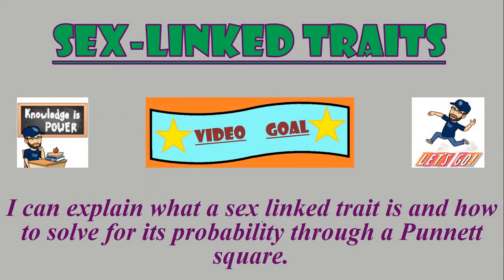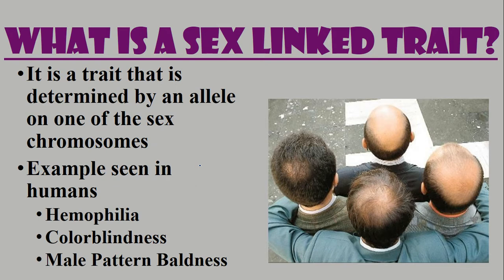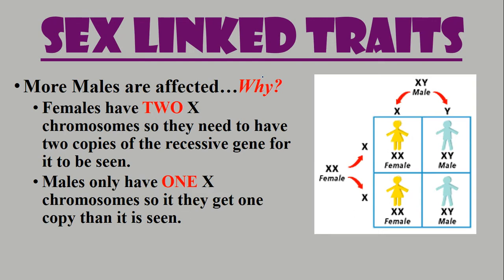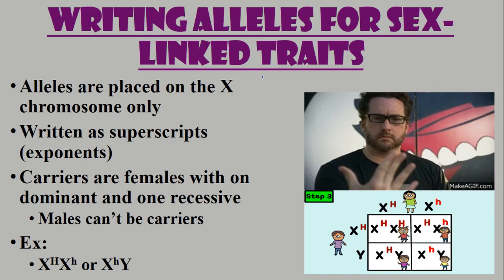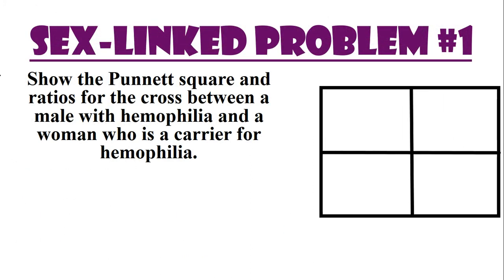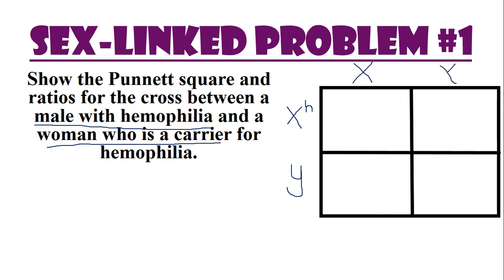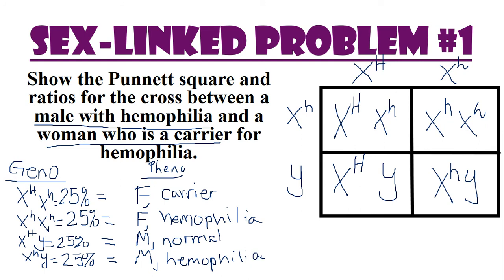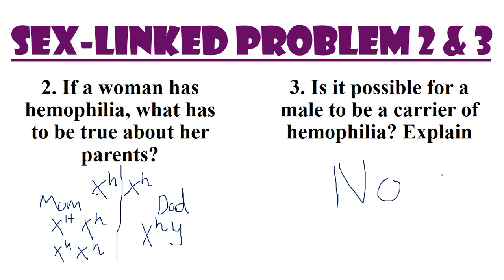Sex-Linked Traits Punnett Squares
Sex-Linked traits follow the X chromosomes. We will learn how they travel and are subject to the chromosomal gender.